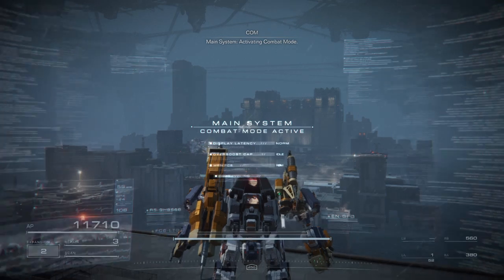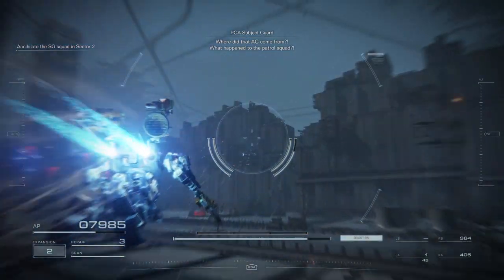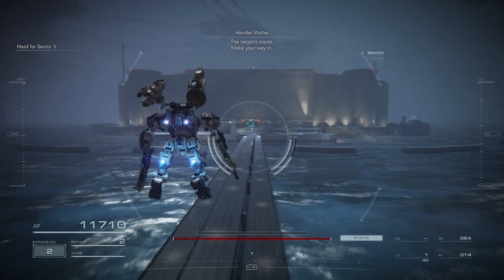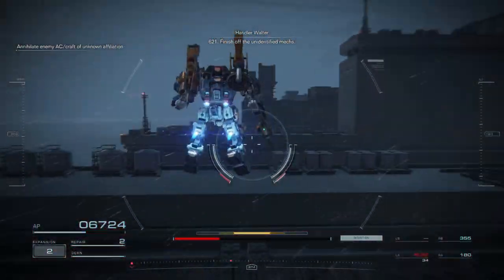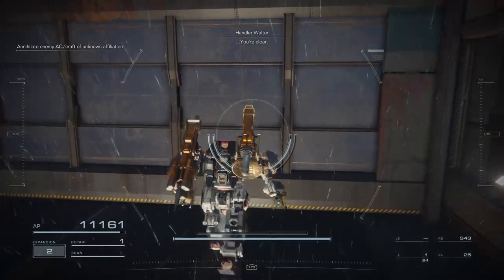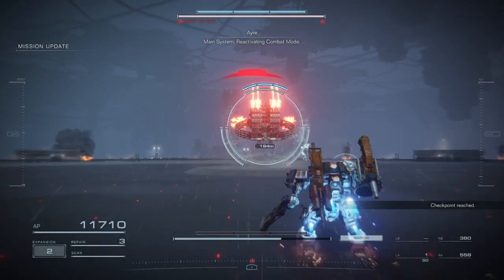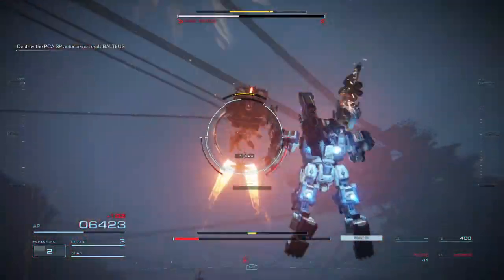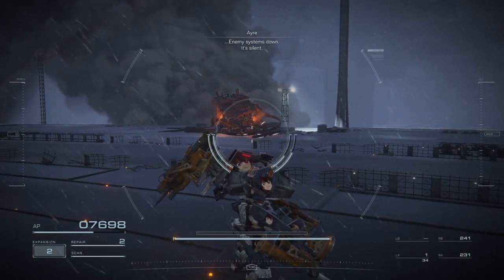Armored Core VI Mission 14.5 'Attack the Watchpoint' ALT S Rank